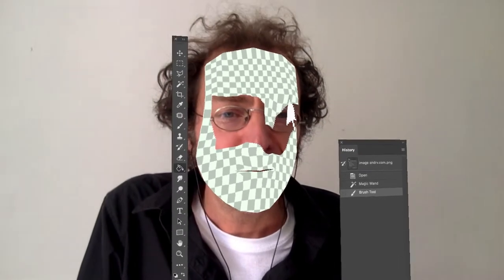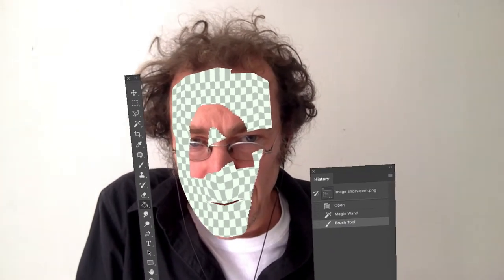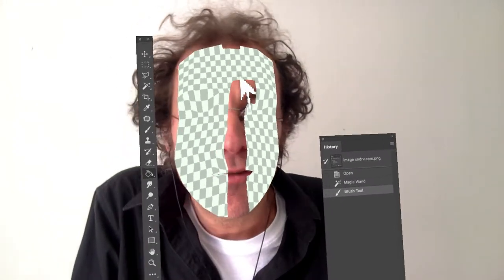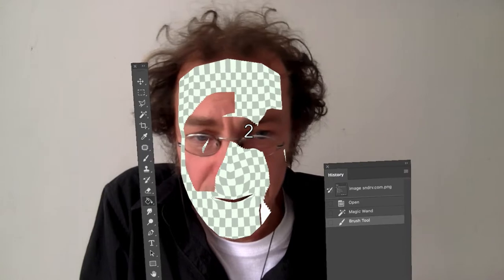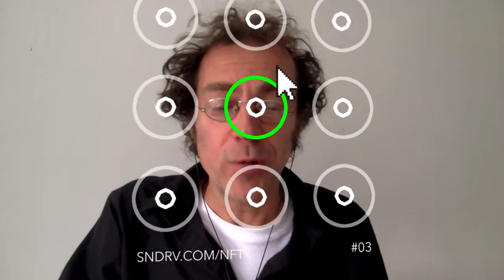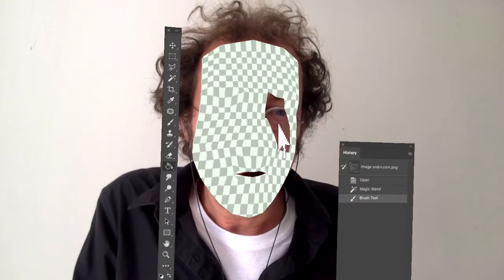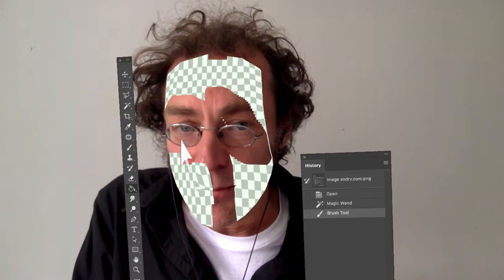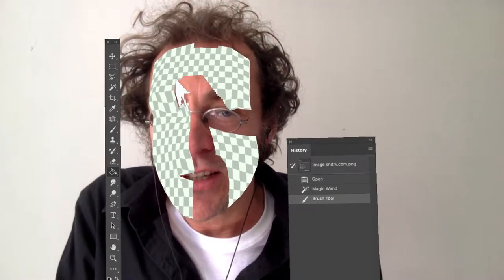How to sell Augmented Reality NFTs?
What's needed to put a facefilter for sale on a NFT marketplace? Is it possible to let them be available only to the current owner and no longer for previous owners? To achieve that situation this series of NFT's by SNDRV have a build-in authorisation pattern. The code to unlock the filter can be found on the website. And it will only be provided to the visitor who currently owns the token.